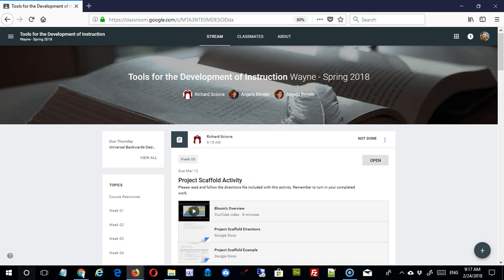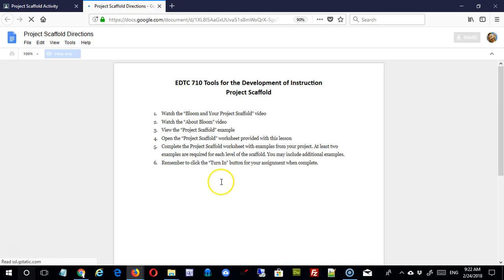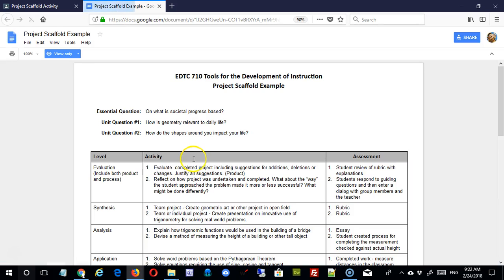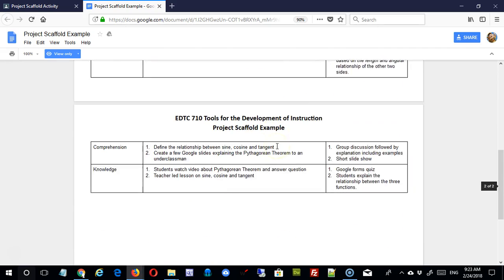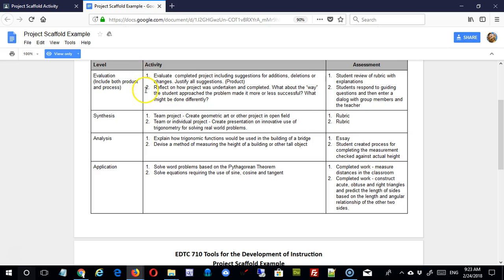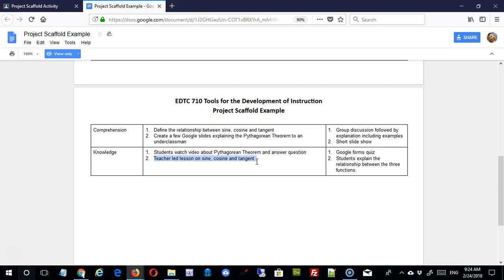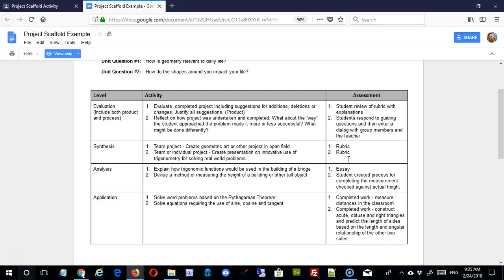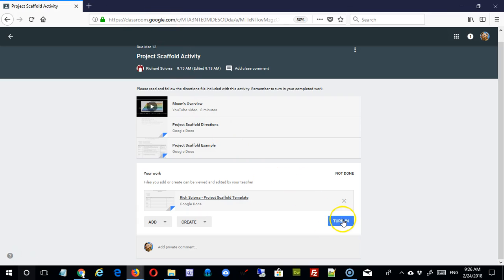Project Scaffold Overview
This video explains the  project scaffold assignment.